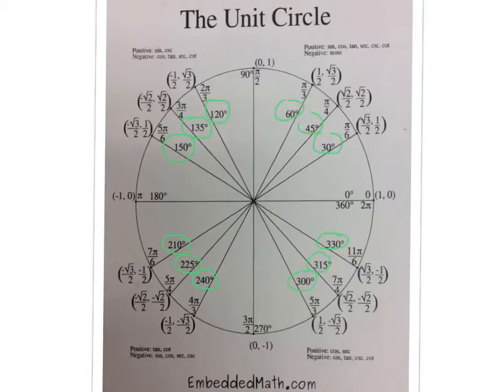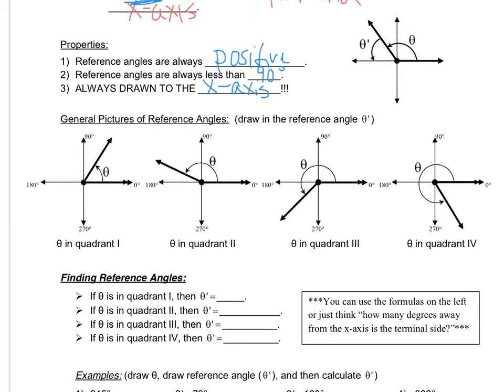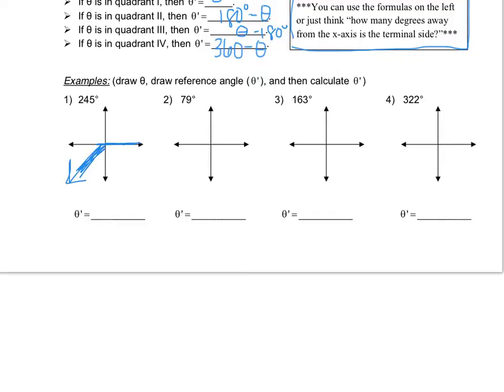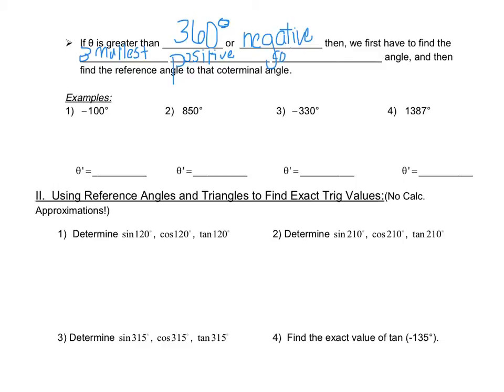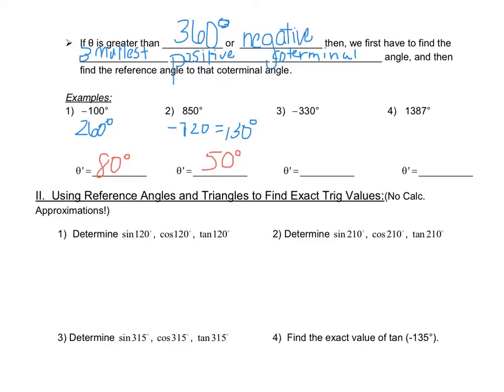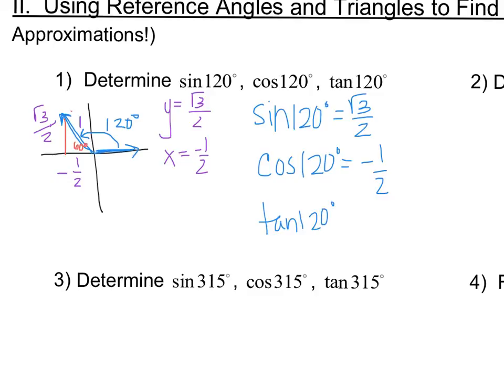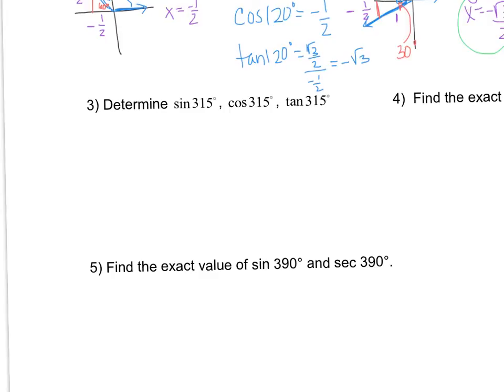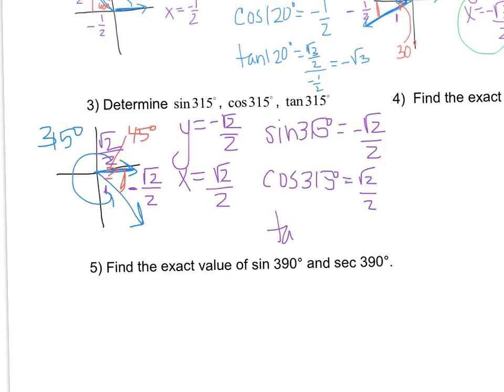m417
Unit circle notes